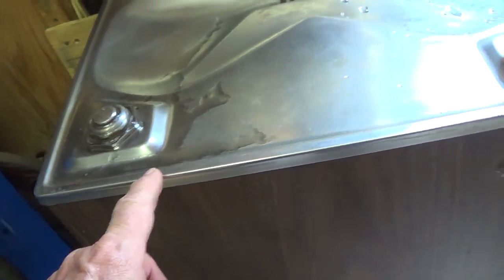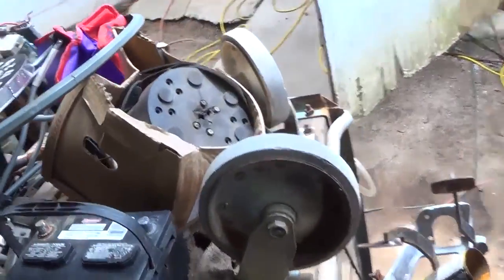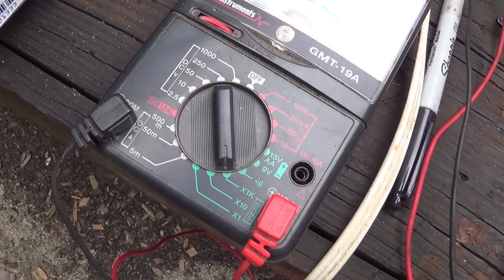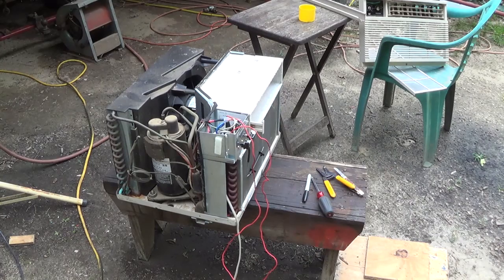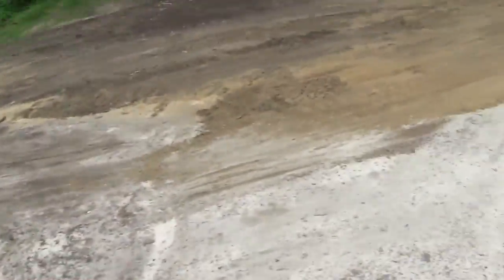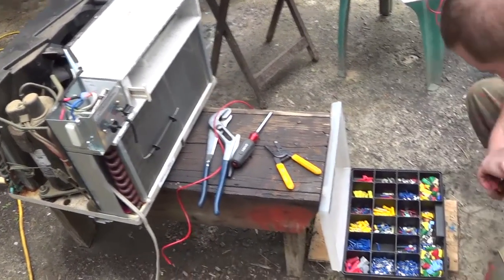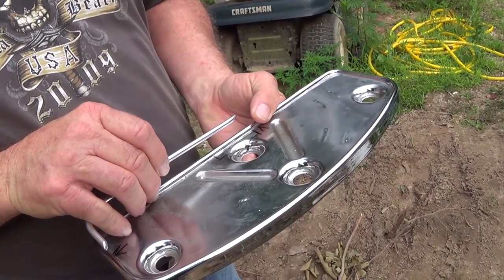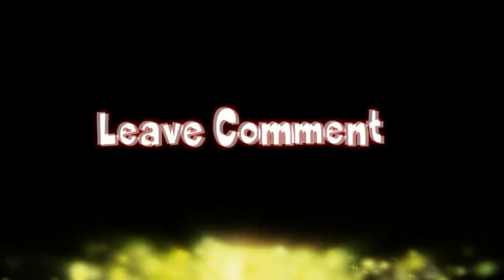The Gate Keeper